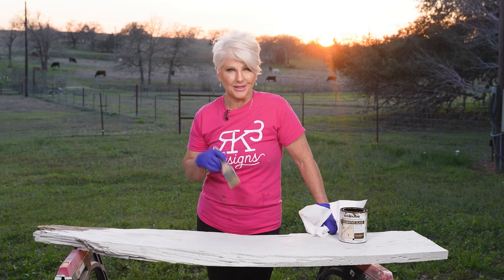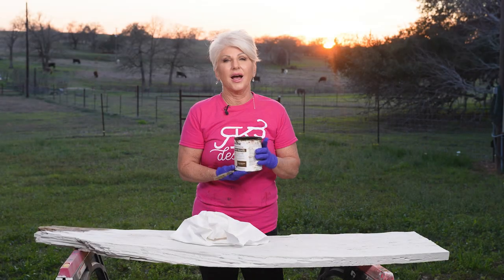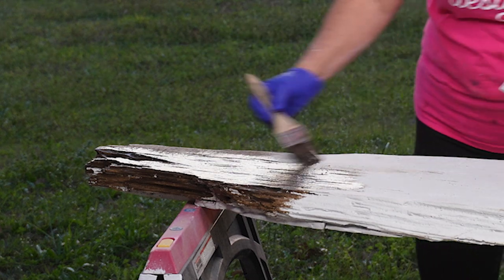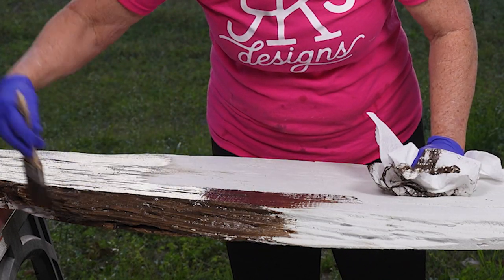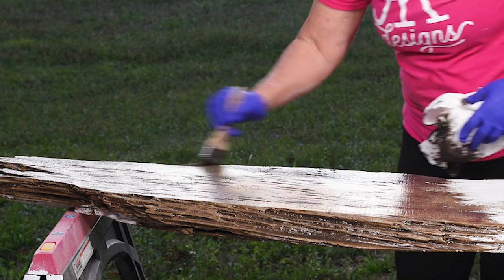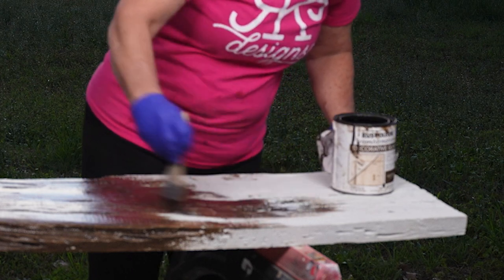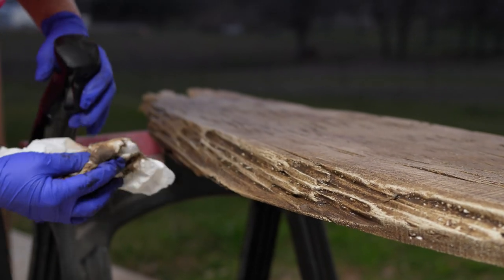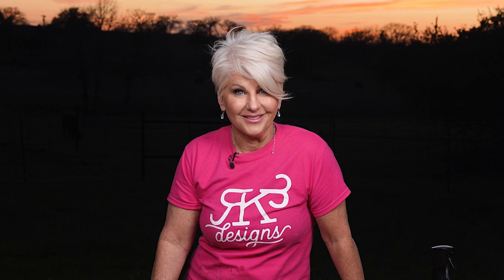Transform Any Surface with This Easy Faux Wood Finish Tutorial: Get Pro-Level Results in Minutes!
Faux Wood Finish

All of the products used in this video are available

In this tutorial, you'll learn how to achieve a stunning faux wood finish on any surface using just a few easy steps. Whether you're looking to spruce up your old furniture, revamp your kitchen cabinets, or add a touch of rustic charm to your walls, this tutorial will show you how to get pro-level results in just a few minutes.

With clear and concise instructions, you'll be able to achieve a faux wood finish that looks just like the real thing. We'll walk you through each step, from preparing the surface to selecting the right materials and applying the finish. Plus, we'll share some tips and tricks to help you avoid common mistakes and get the best possible results.

So if you're looking for an easy and affordable way to add some character and warmth to your home, be sure to check out this tutorial. With just a little bit of effort, you can transform any surface into a stunning faux wood masterpiece!